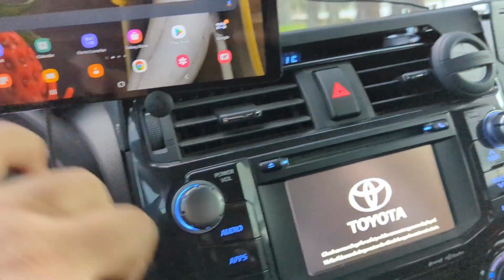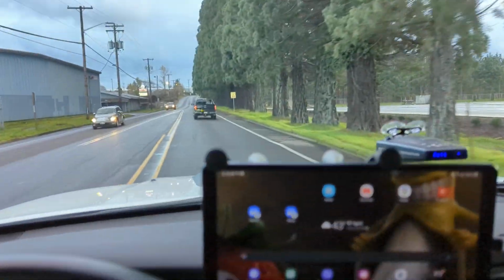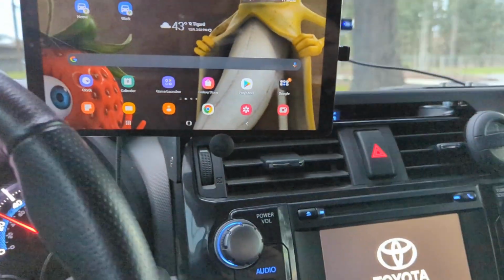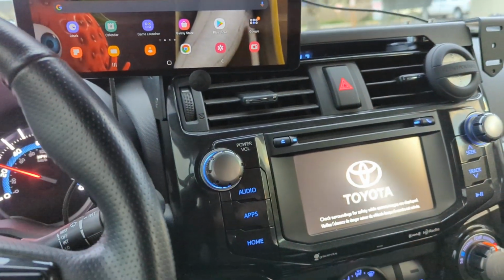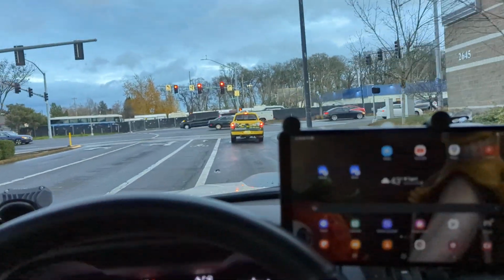Update on the frozen head unit in my 4Runner.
I stopped at two separate dealerships today.

Dealership #1 said they see it all the time and can hook it up to diagnose for $125. Not sure what can be done to fix it, may need to be replaced, and money ma be better spent on a nice aftermarket unit.

Dealership #2 said it wasn't worth hooking up to anything as they couldn't do anything if the head unit wouldn't boot up. Did say an update often fixes some issues but can't update without it booting to the update screen. He suggested I take my money down the road to the stereo shop for something aftermarket.

Long story short, thanks to one of you wonderful subscribers I have an OEM head unit out of their vehicle on its way to me. They upgraded and sold it to me for a very fair price. Hopefully next week it is here and I can install it to have some tunes back.

- Plano 42″ Case on Rack
- Plano 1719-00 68 Quart Tote in Back
- FuelPaX 4.5 Gallon Fuel Container (Removed)
- Rotopax 4 Gallon Fuel Container (New)
- Fuelpax self venting spout

- Salex Console Organizer
- Salex Center Console Tray Organizer
- Maxpedition EDC Organizer
- Quick Fist Mounts

- Baja Designs Squadron Fogs
- LED License Plate Lights

- Heavy Duty Wire Lugs
- Lug Cable Crimping Tool
- Heat Shrink Tubing
- LittleFuse Megafuse Single Terminal Fuse Holder
- LittleFuse 100 AMP Slow Blow Fuse
- Bussman 50 AMP Resettable Circuit Breaker
- Gorilla Heavy Duty Double Sided Tape
- Velcro to mount the Switch Panel

- Baofeng HT HAM Radio
- Luiton Extended Antenna
- Retevis HAM Programming Cable
- Hood Antenna Mount NMO
- Tram 150MHz-162MHz Pre Tuned NMO Antenna
- Handheld Antenna Cable Adapter

- USB Charging Port for Dash

Tools and Recovery
- Bond LH015 Mini D Handle Shovel
- XBull Traction Boards
- Hitch Shackle
- NOCO GB40 Jump Starter

- Viair 88P Compressor
- ARB Air Hose Kit

- Dewalt Impact Driver
- ResqME Car Escape Tool

Vehicle Maintainance
- Oil Fill Funnel
- Oil Drain Pan
- Toyota Specific Oil Filter Wrench
- Nitrile Gloves
- Cabin Air Filter 3-Pack
- WIX 49350 Engine Air Filter

Around Camp
- Gazelle 5 Sided Hub Gazebo
- Coleman 2 Burner Propane Stove
- Thermacell Mosquito Repellent
- Portable LED Rope Lights
- Plano 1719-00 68 Quart Totes
- ALPS Mountaineering Camp Table
-I ntex Air Mattress Bed